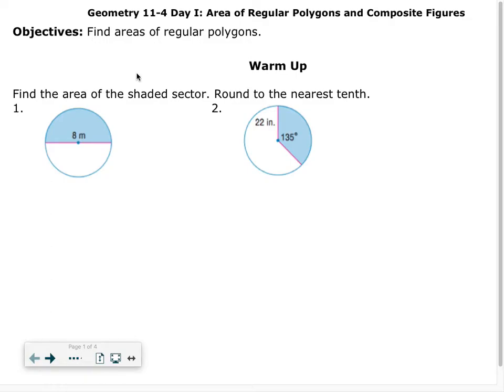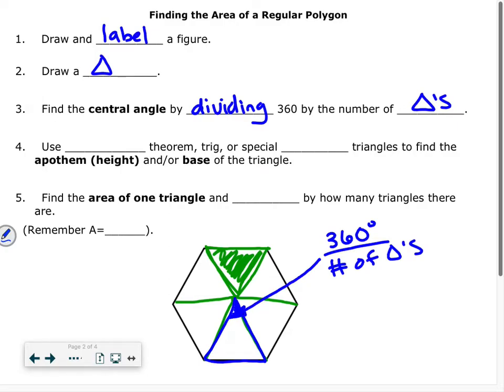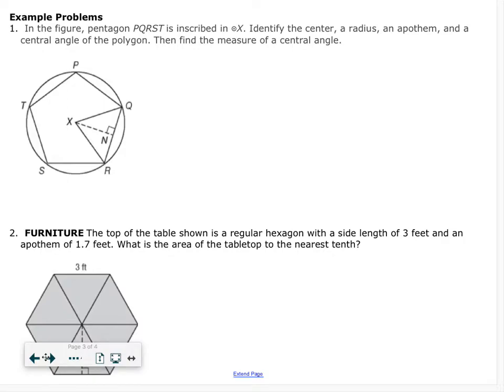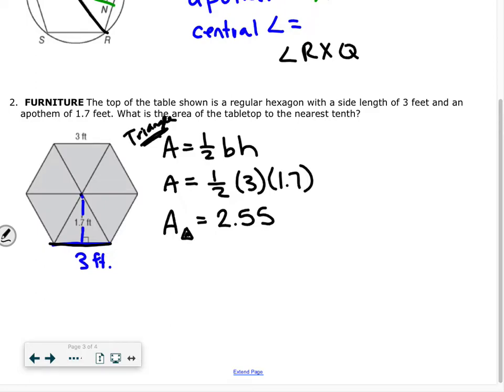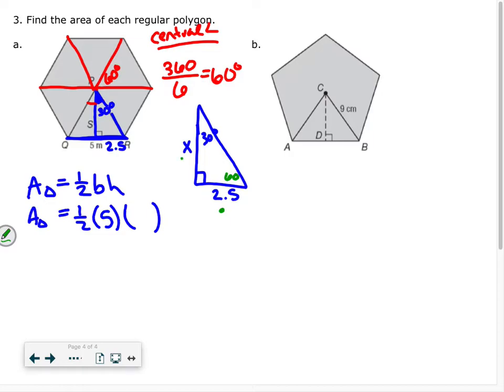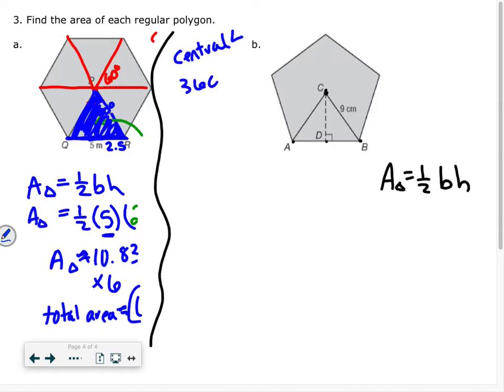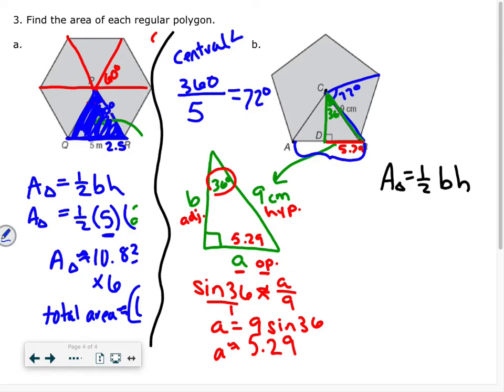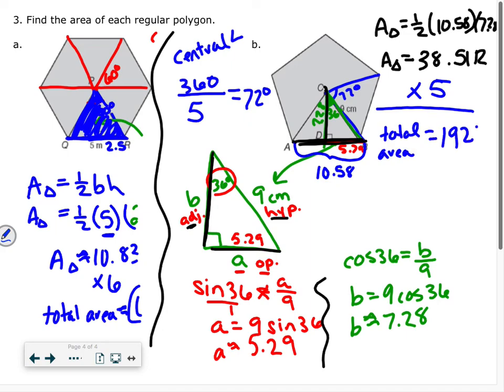Geo. 11-4 Day 1 Lesson Video